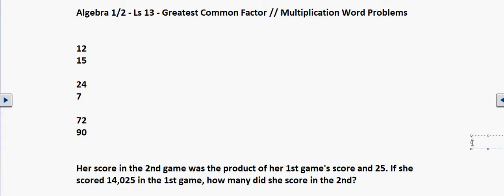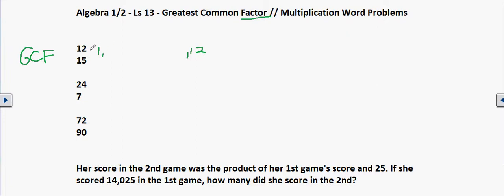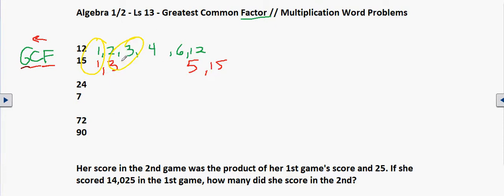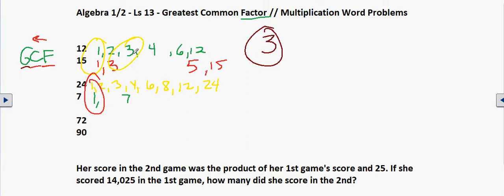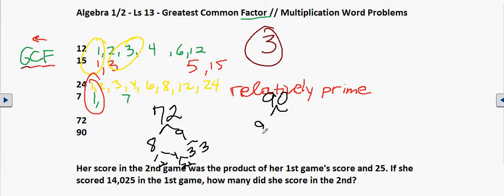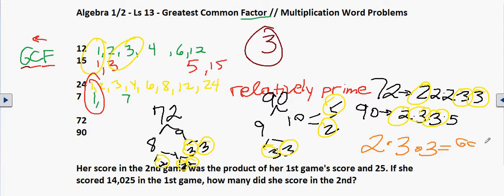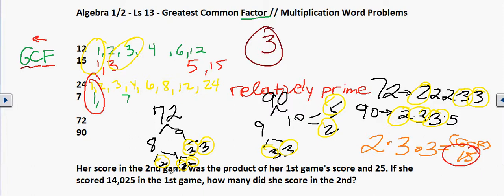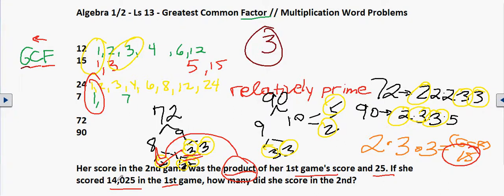Algebra 1/2 - Ls 13 - Greatest Common Factor